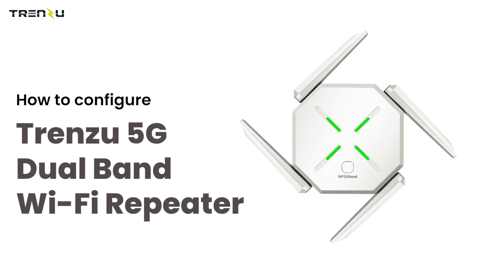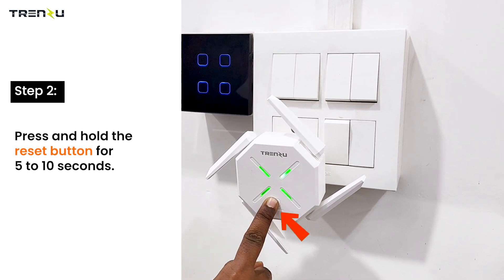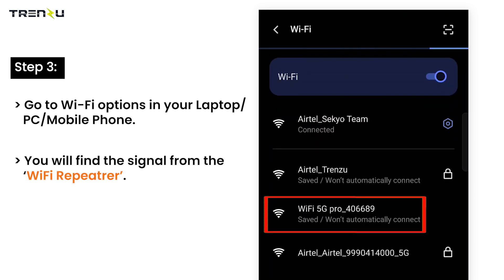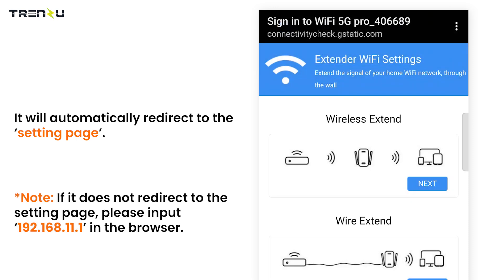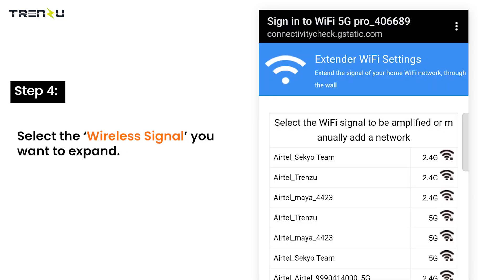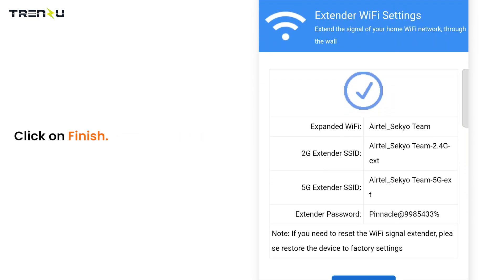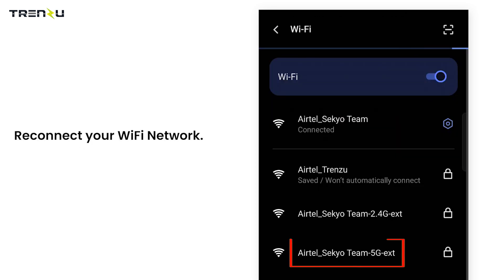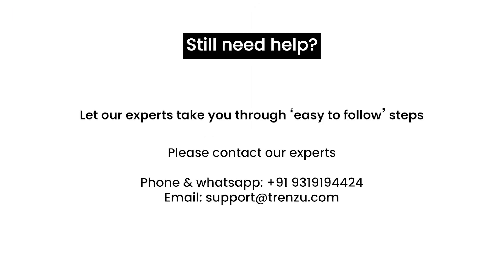How to Configure Trenzu 5G Dual Band WiFi Range Extender